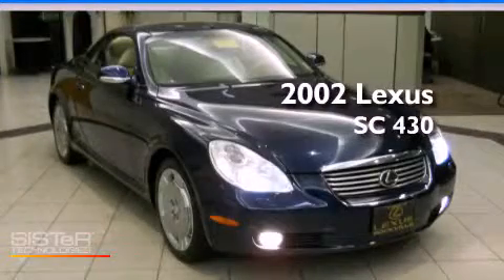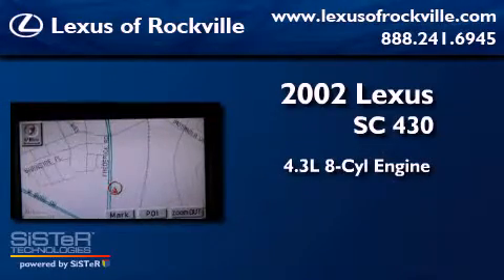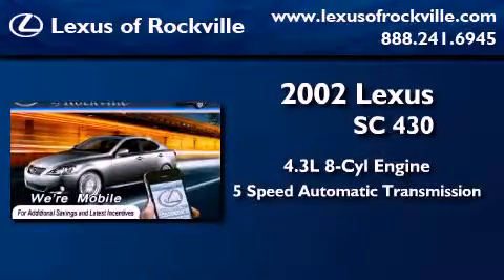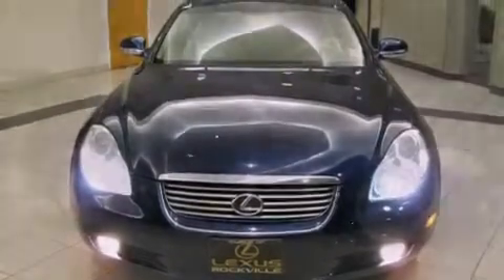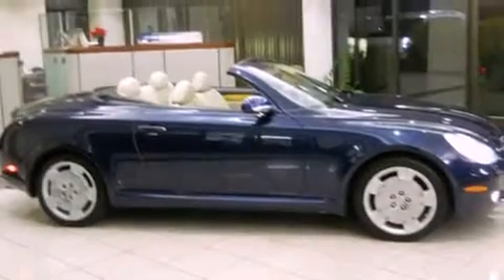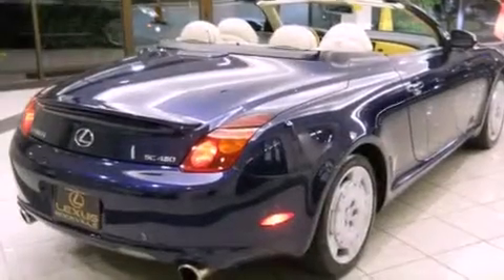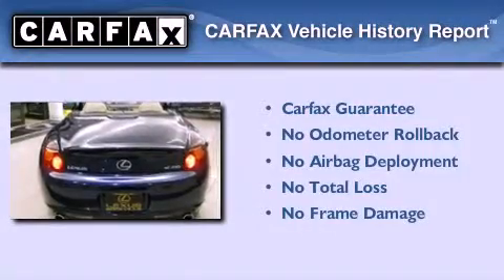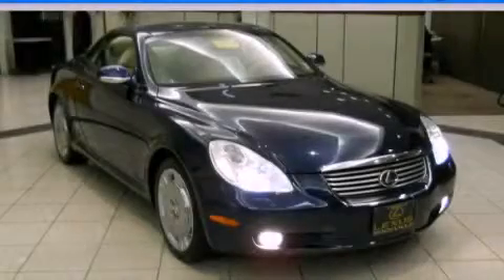2002 Lexus SC 430 Rockville MD 20855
Year : 2002

 Make : Lexus

 Model : SC 430

 Engine : 4.3L V-8 cyl

 Trans . : 5-Speed Automatic

 Exterior : Blue

 Miles : 81,782

 Interior : Tan

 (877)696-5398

 15501 Frederick Road.

 Preowned 2002 Lexus SC 430 Rockville MD